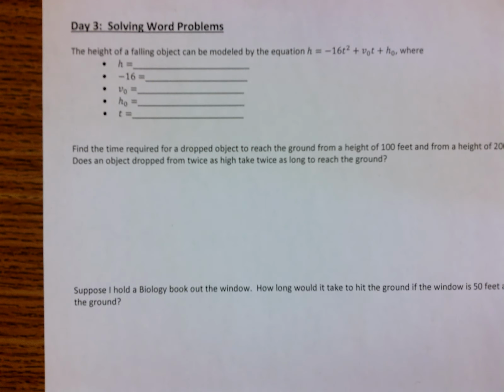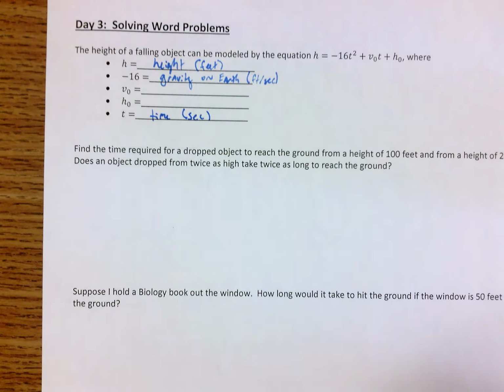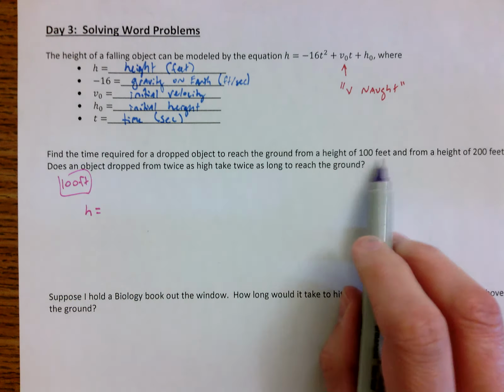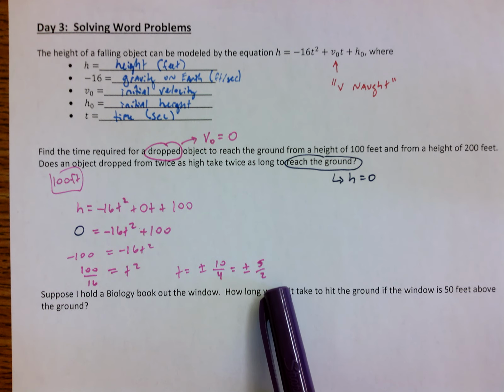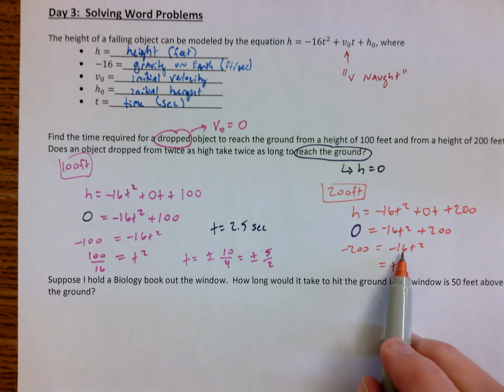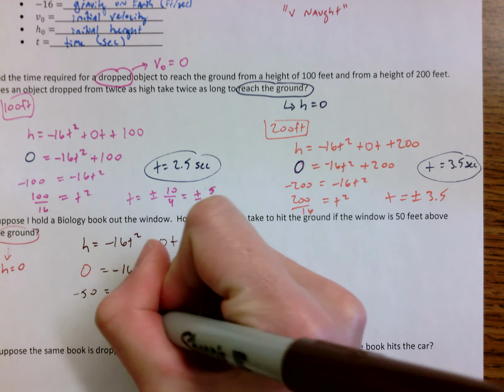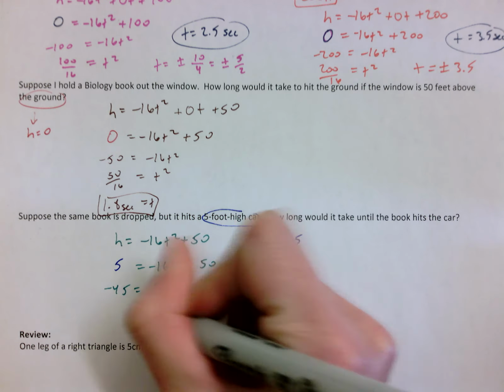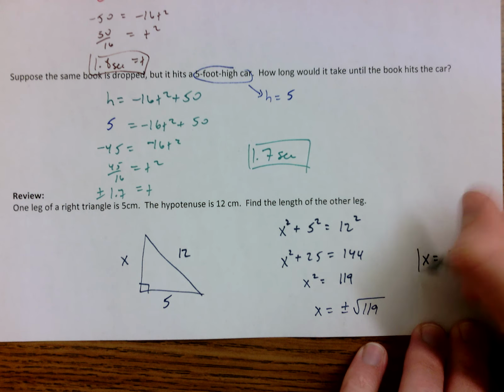Solving Quadratic Word Problems